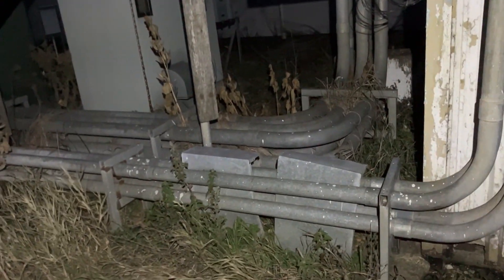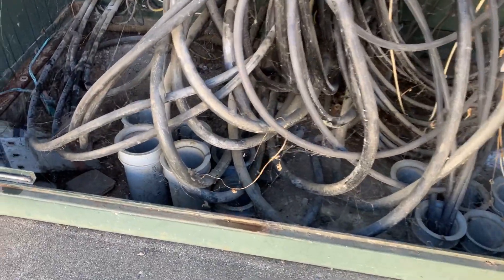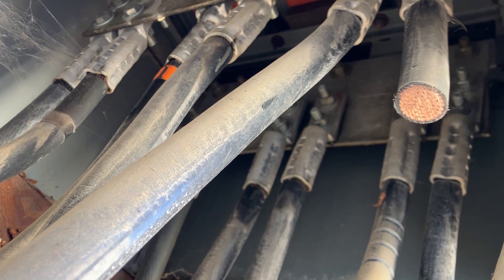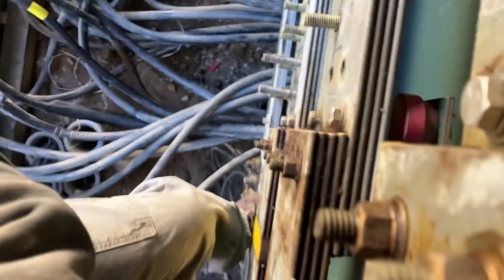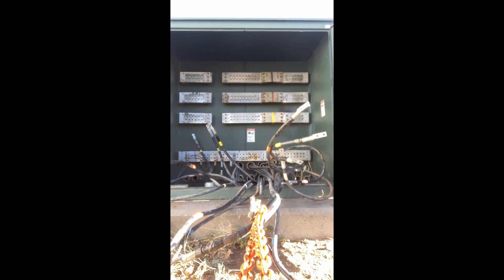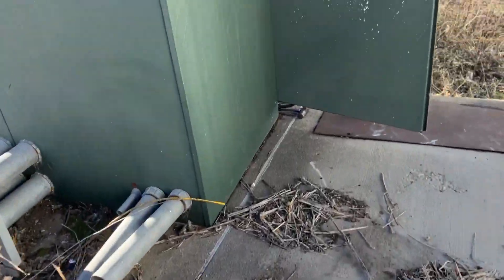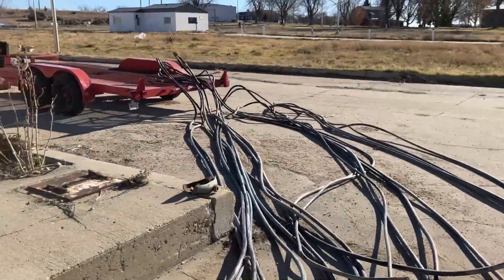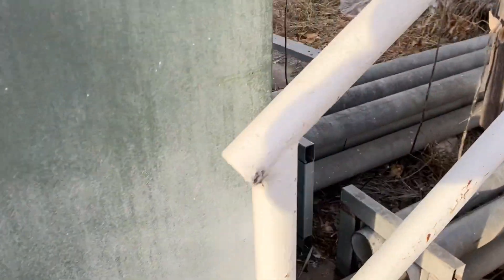Whats inside a main power cabinet?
Decommissioning an old plant. From the initial inspection to full removal of a main power cabinet. Thanks.